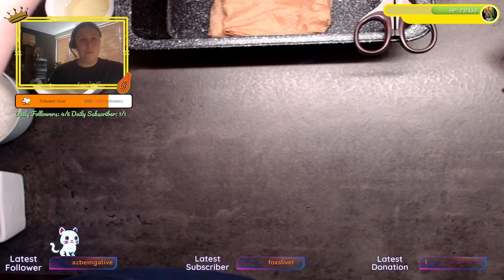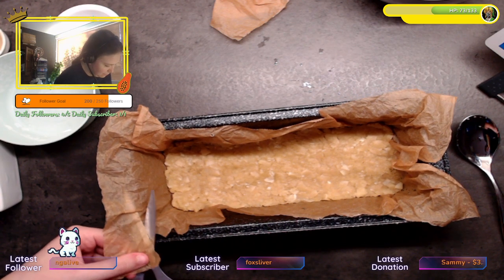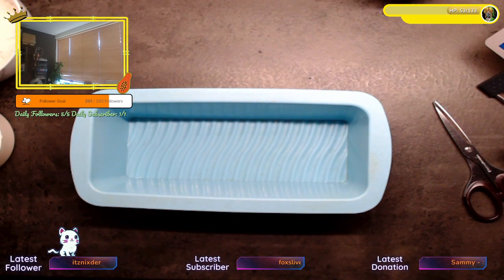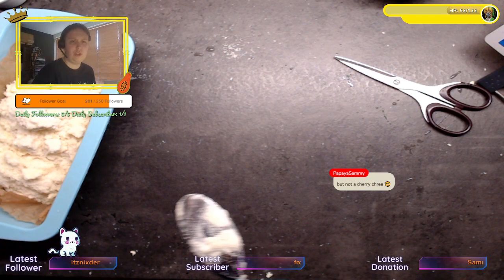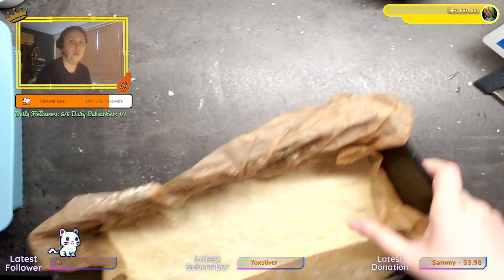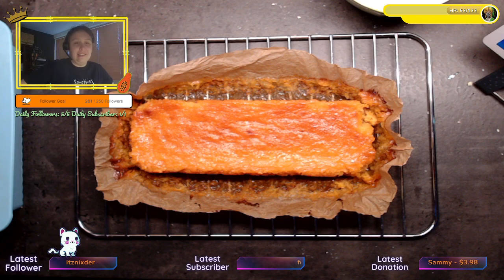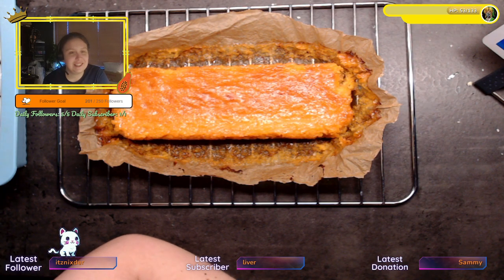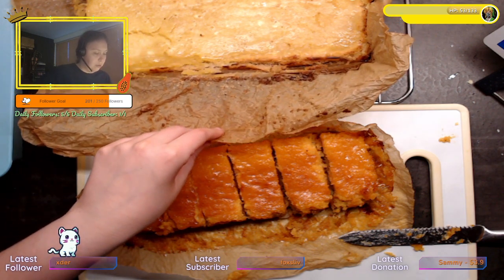200 follower special! Cooking stream with papaya's